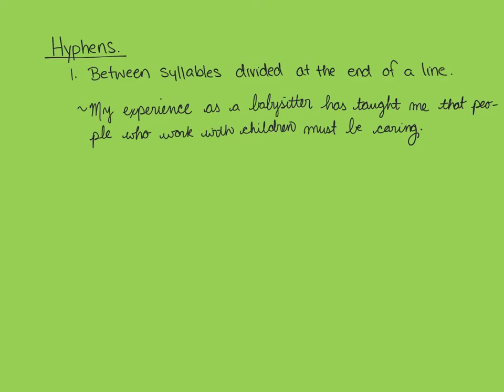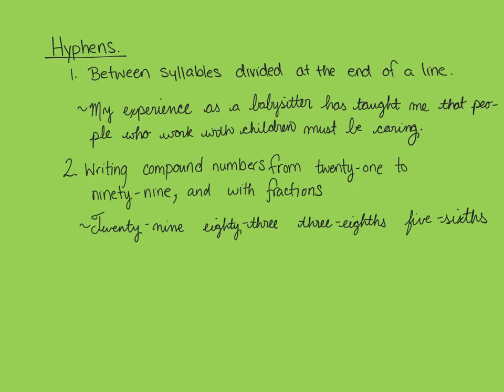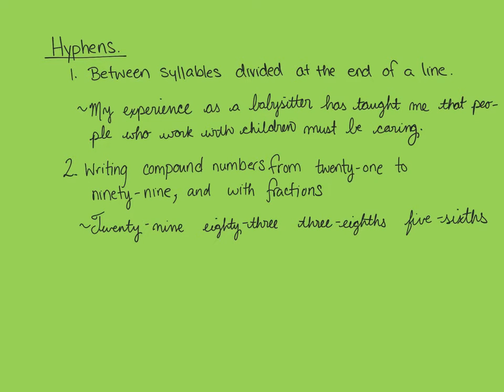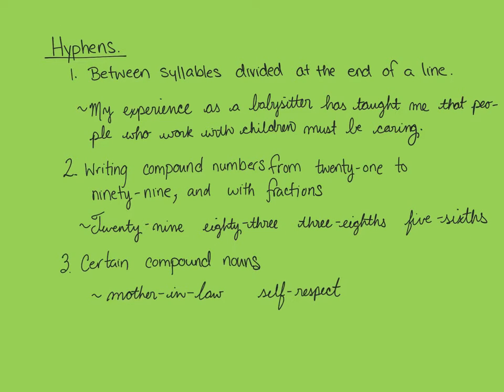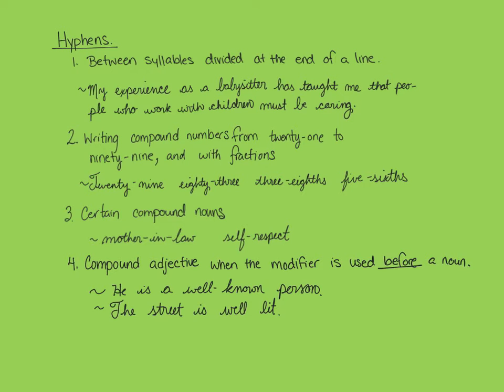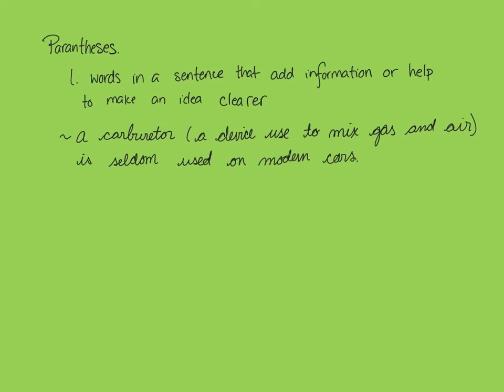Using Hyphens and Parentheses